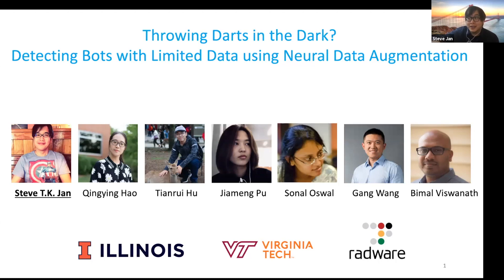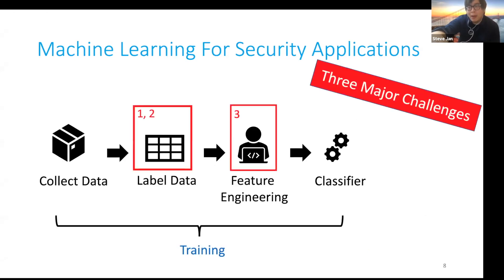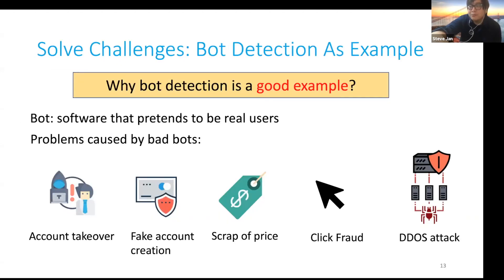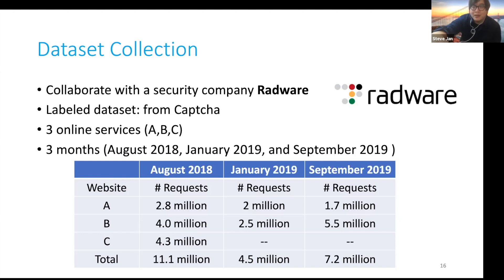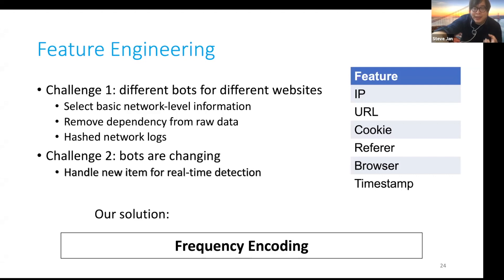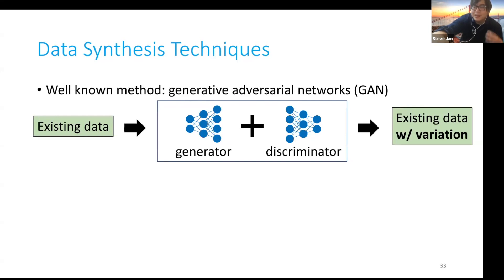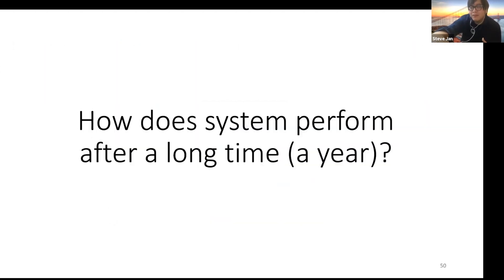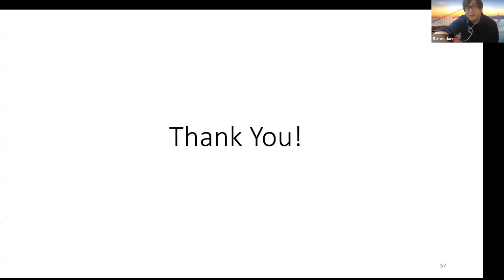Throwing Darts in the Dark? Detecting Bots with Limited Data using Neural Data Augmentation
Steve T.K. Jan (University of Illinios at Urbana-Champaign / Virginia Tech), Qingying Hao (University of Illinios at Urbana-Champaign), Tianrui Hu (Virginia Tech), Jiameng Pu (Virginia Tech), Sonal Oswal (Radware, Isreal), Gang Wang (University of Illinios at Urbana-Champaign), Bimal Viswanath (Virginia Tech)